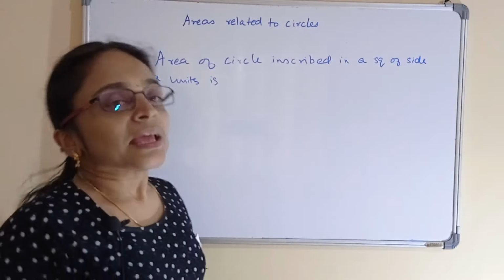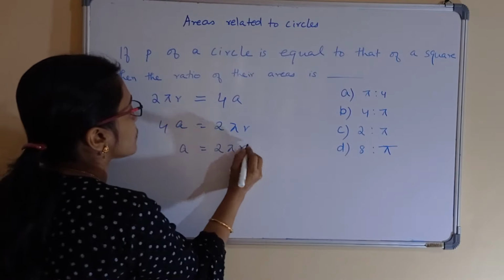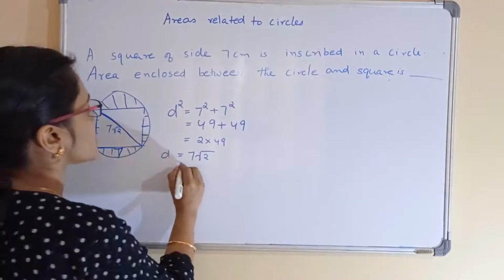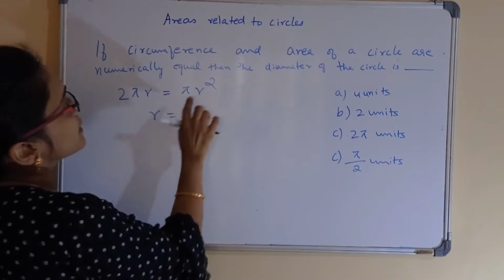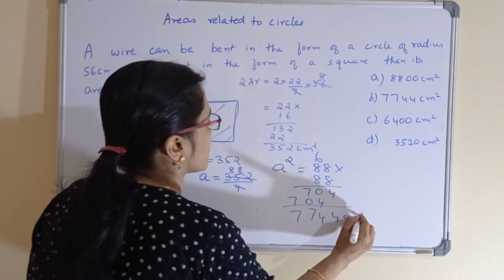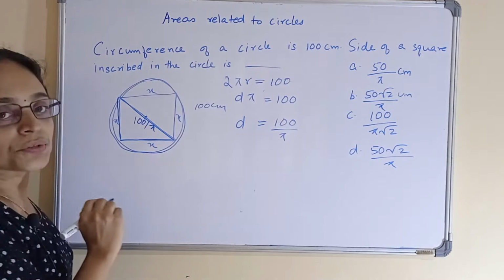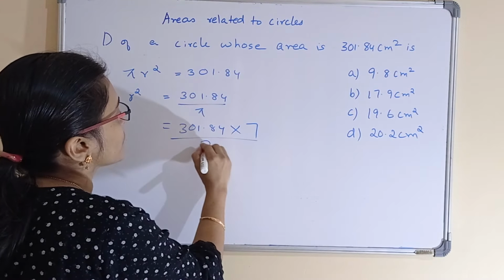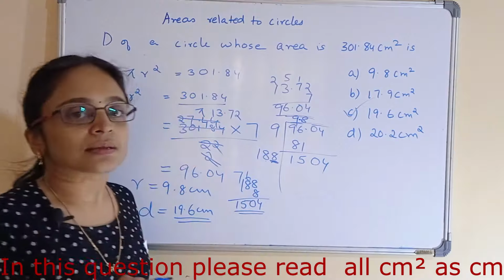CBSE Class 10 Term 1 Board Exam MCQs Revision Areas Related to Circles Part1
In this video MCQs from the chapter Areas Related to Circles are solved.This is first part of the video.This is based on 2021-22 CBSE syllabus